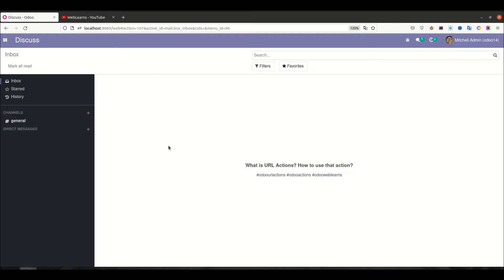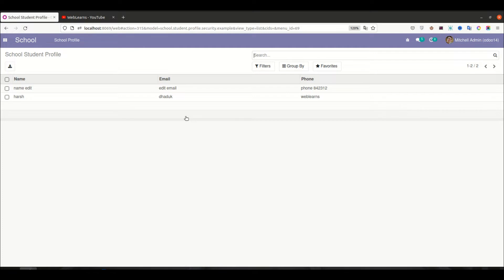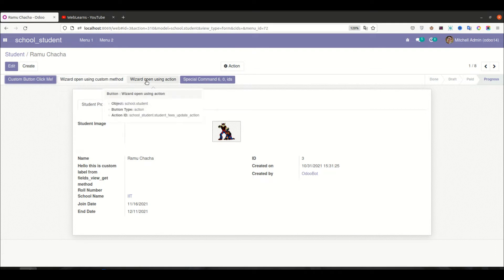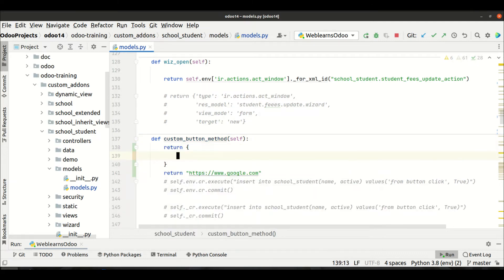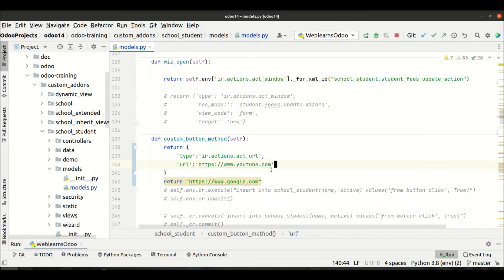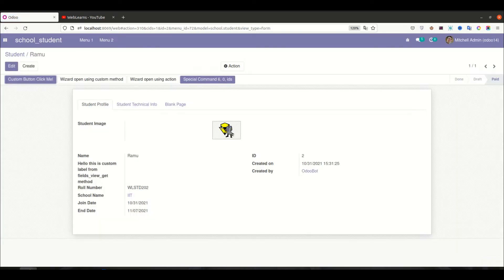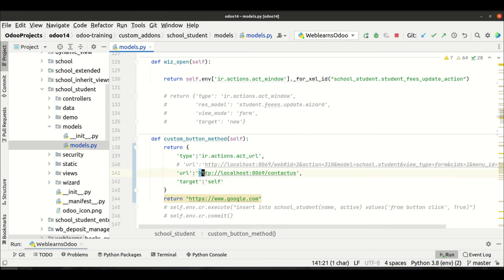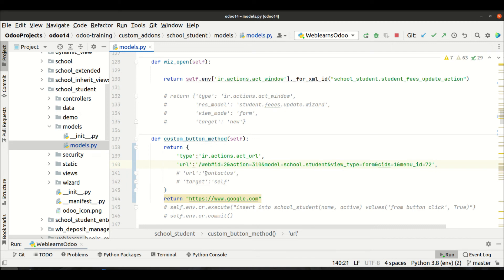Odoo URL Action - Redirect internal external URL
How to use url action in Odoo, redirect url using button click, redirect internal odoo urls or website urls or external urls, How to implement such feature please check till end of this discussion.

In case you. missed previous discussion about how to Apply odoo security group in Views, Field Level, Window Action, Menu Level - Odoo Security Tutorial.

Support me :-